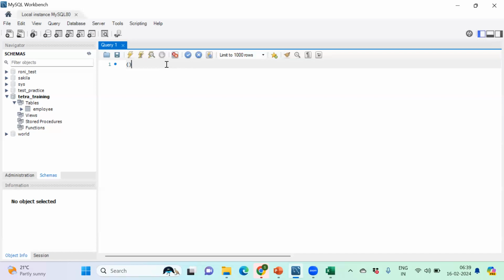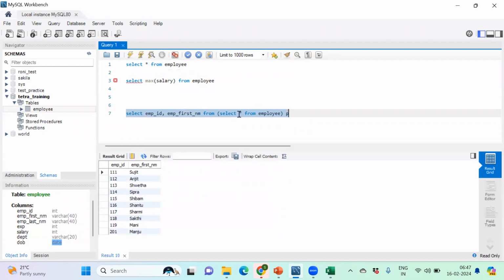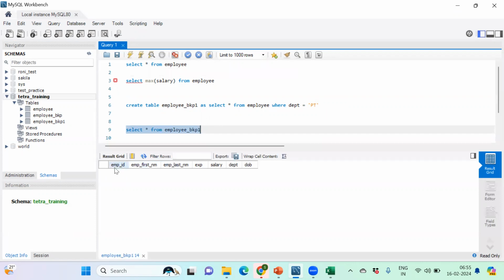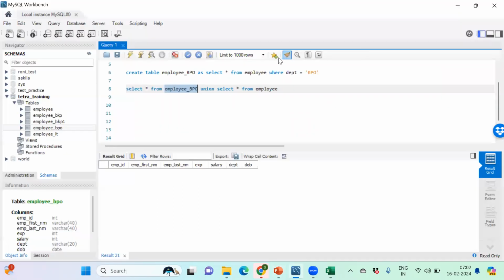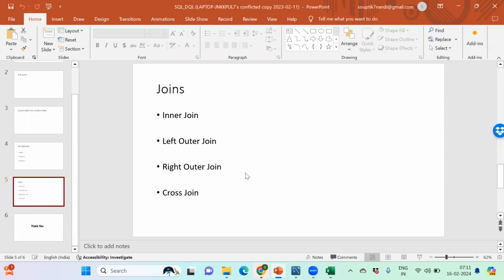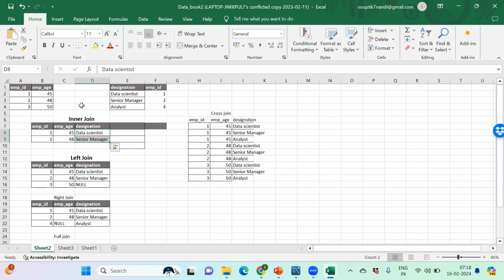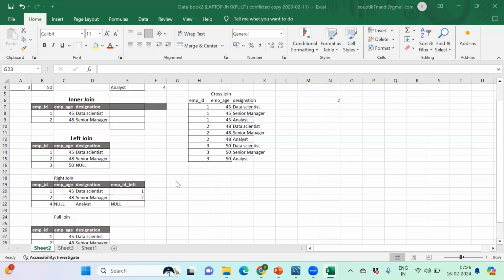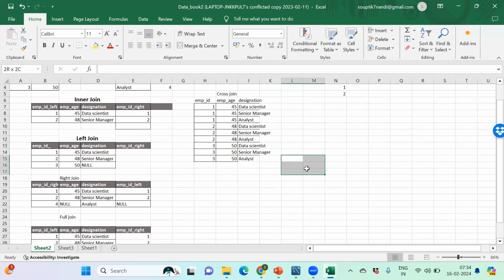Data Course Class 6